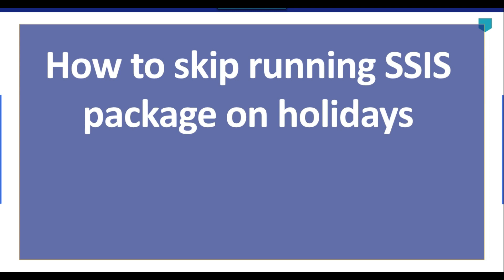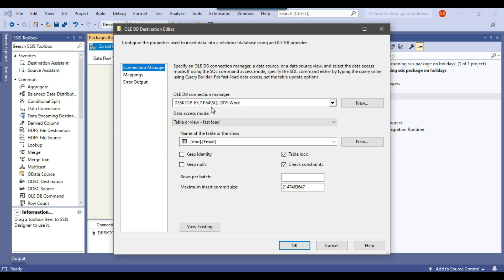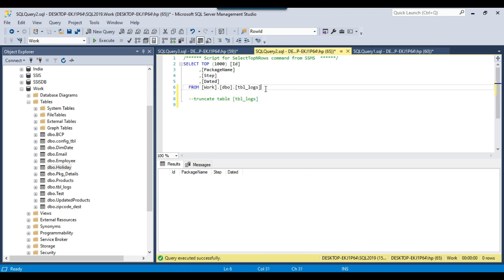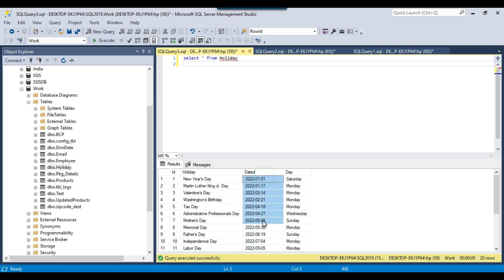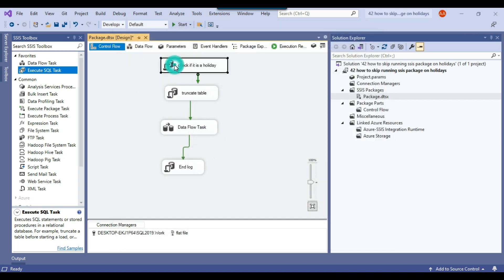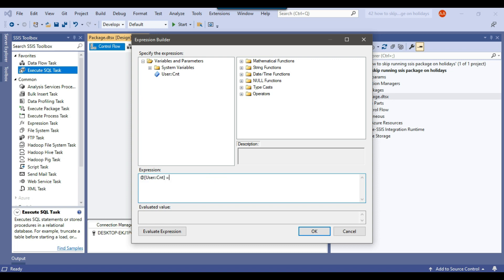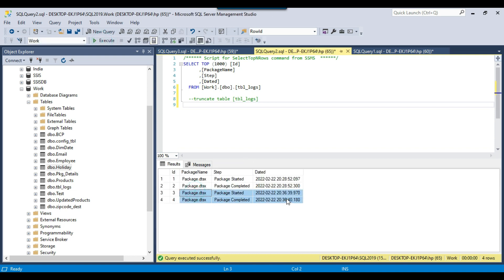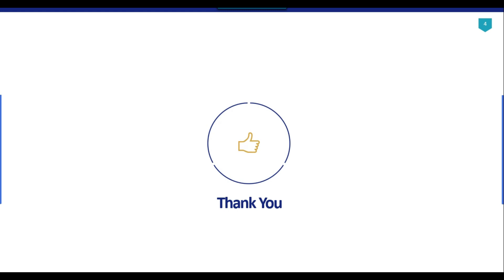42 how to skip running ssis package on holidays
how to skip running ssis package on holidays

schedule jobs to skip holidays

This is our another tutorial video on SSIS\SQL topic. In coming days you will see more videos from our side on MSBI stack and on SQL Server.

Happy Learning.